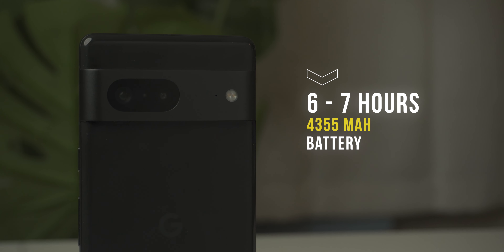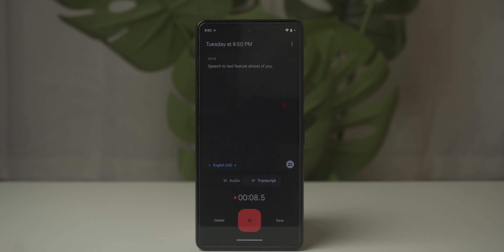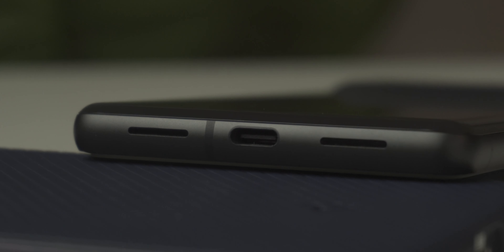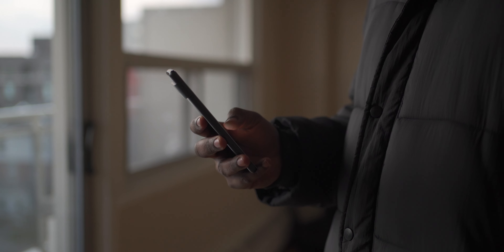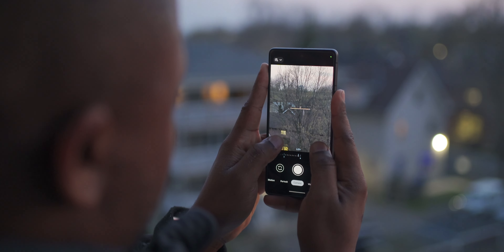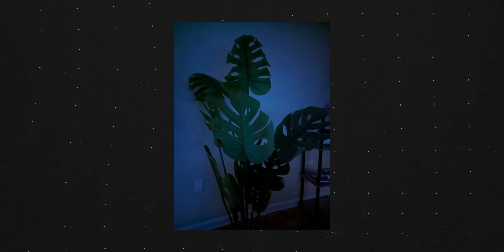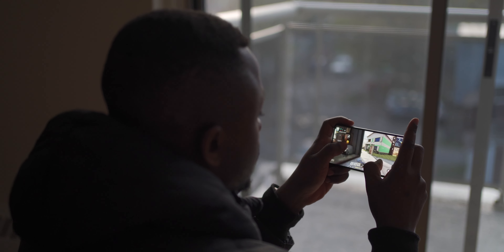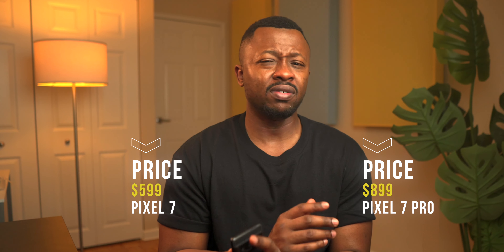Google PIXEL 7 Is SPECIAL 😎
The best features of the Pixel 7, also talk about the user experience.